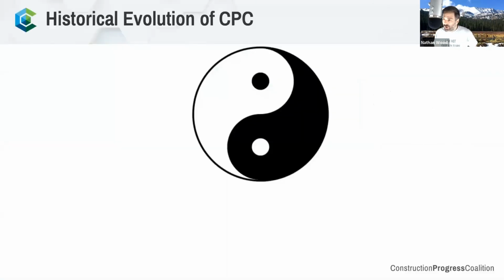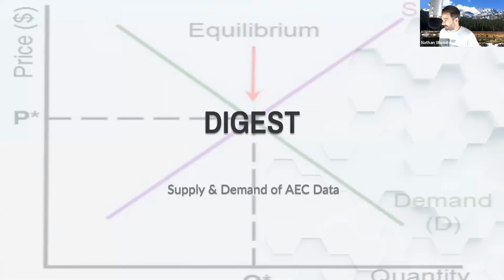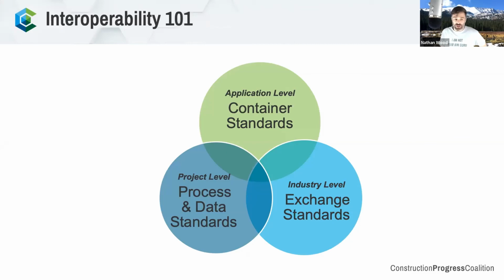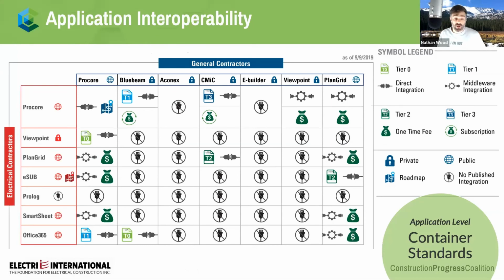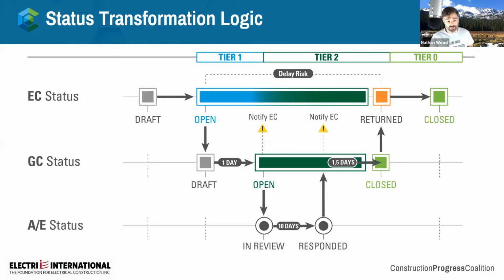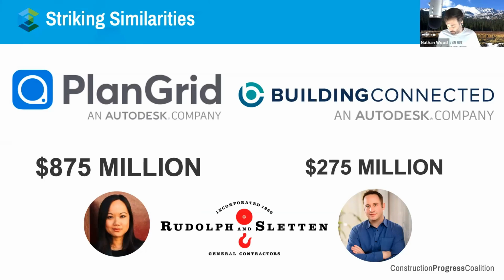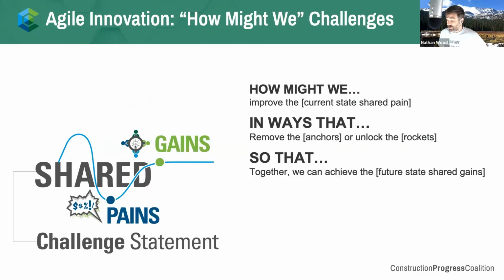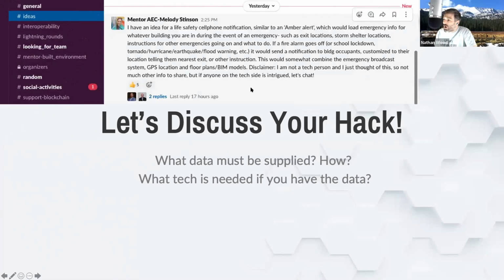AECH Online v1: Nathan Wood - Supply and Demand of Interoperability in AEC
AEC Hackathon Online v1 presenter Nathan Wood (Denver, USA) with the Construction Progress Coalition shares his insights on 'Supply and Demand of Interoperability in AEC'.